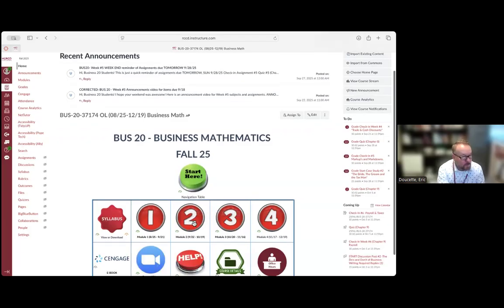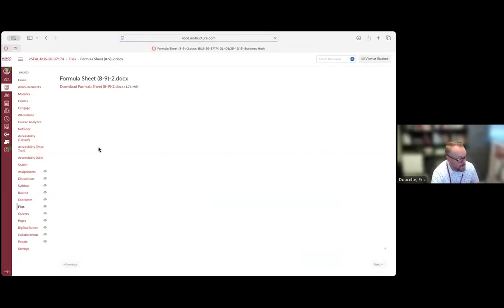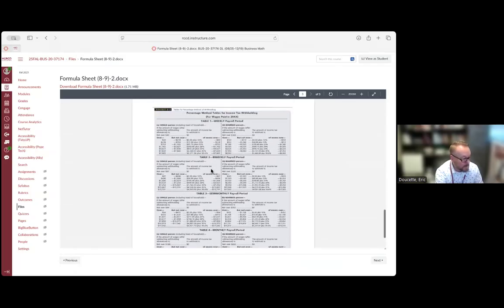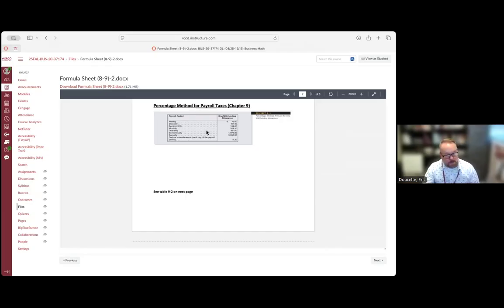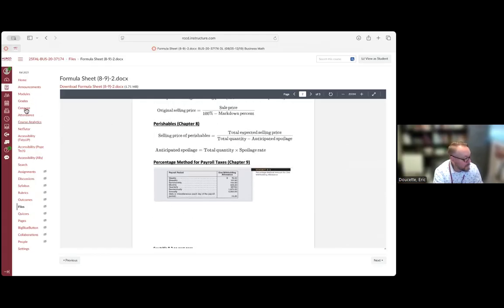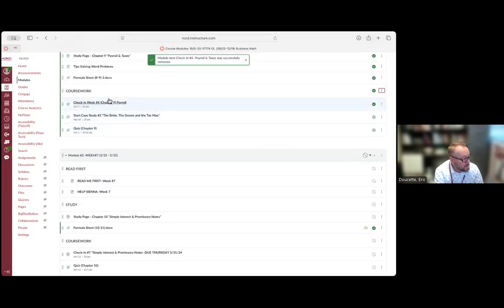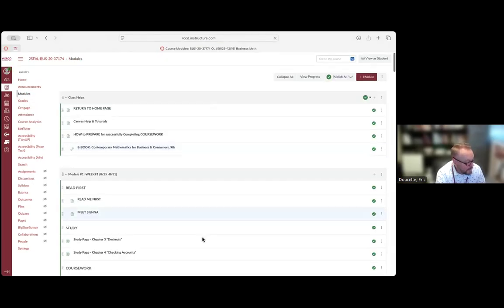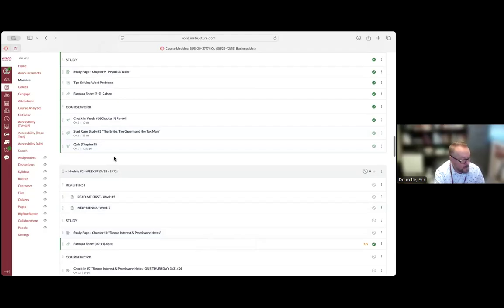BUS20 Announcement Video - Week 6-16wk